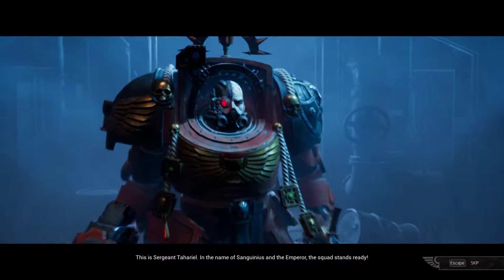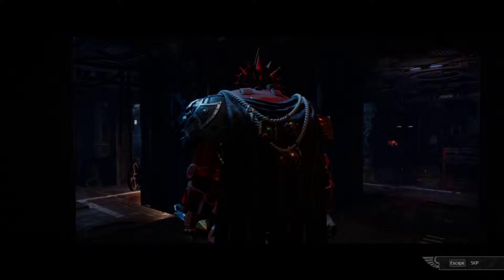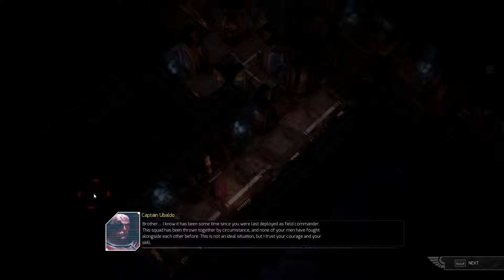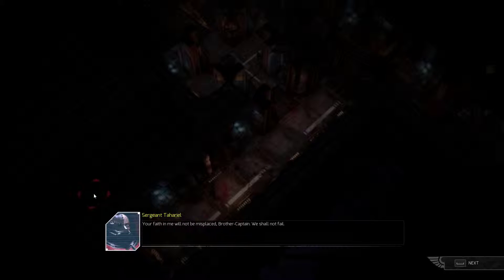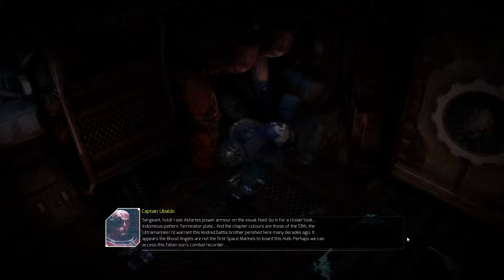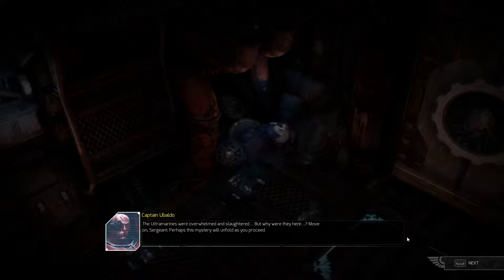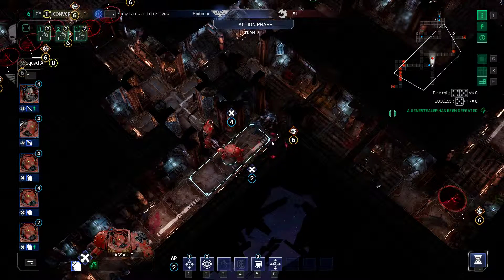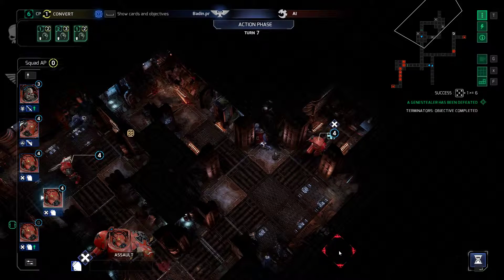Space Hulk Tactics - Mission 1 Veteran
First mission on Veteran difficulty.